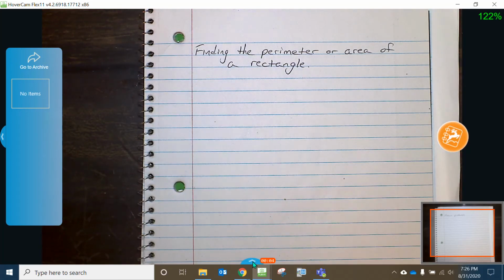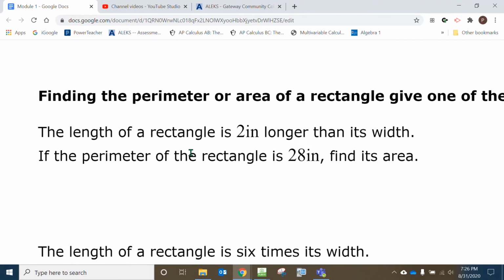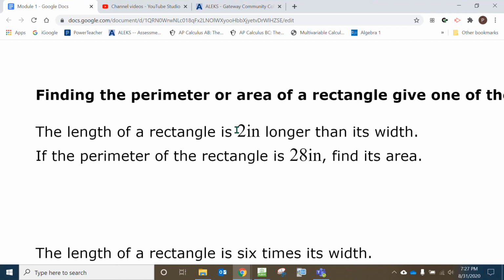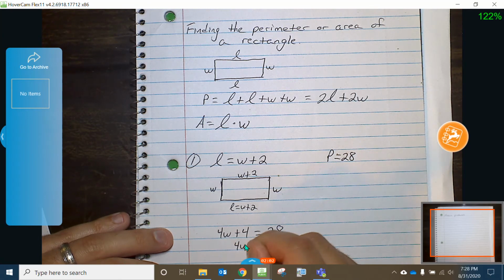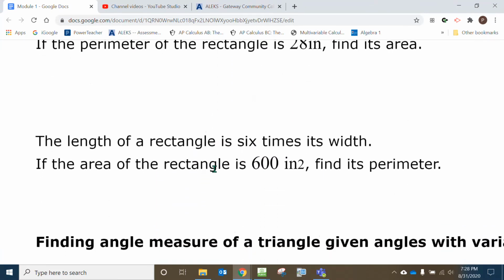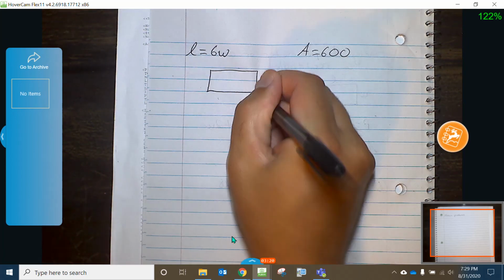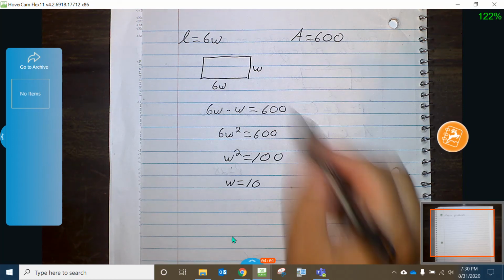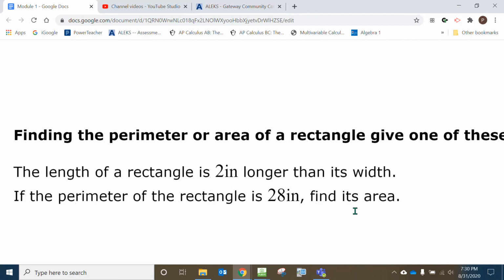Find the perimeter or area of a rectangle